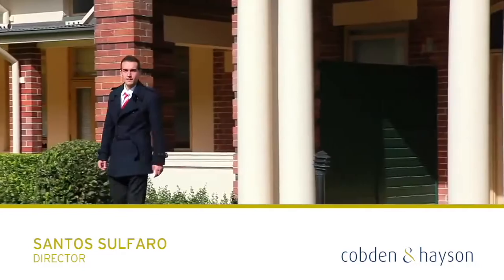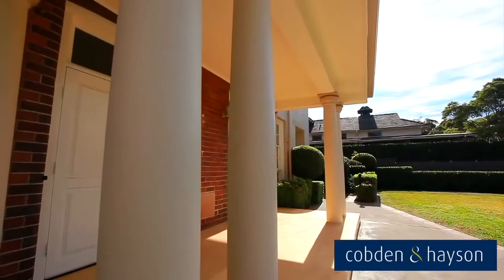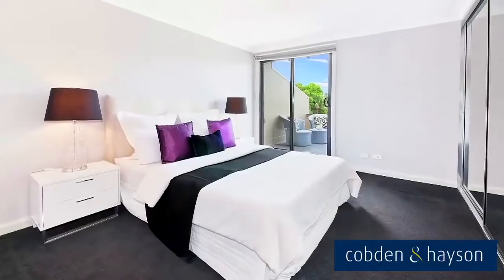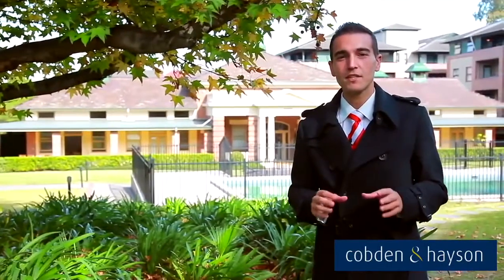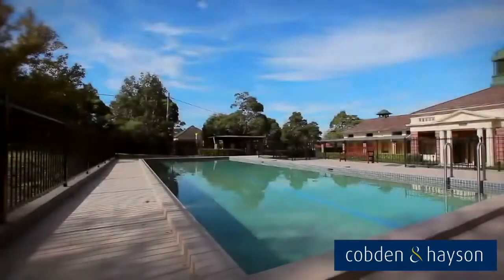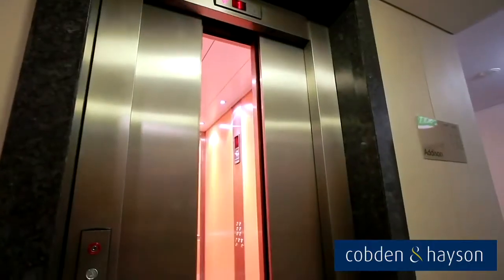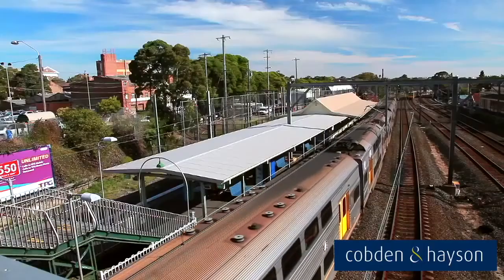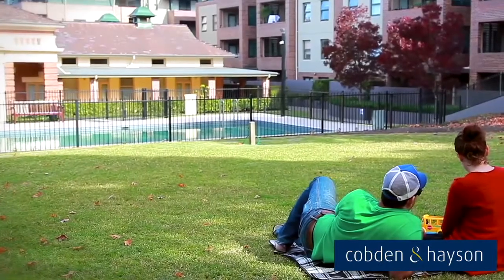Presenting 'The Eversleigh Estate' Petersham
Being the leading Agents for sales and rentals in the Eversleigh Estate, the Sulfaro team st Cobden & Hayson showcase one of Petersham's most exclusive garden estates, featuring resort-style facilities such as heated swimming pool, fully equipped gym, grass tennis court and serene manicured gardens. Offering a selection of 1, 2 and 3 bedroom apartments, contact Frank or Santos Sulfaro (Team Sulfaro) at Cobden & Hayson to be informed first about forthcoming vacancies and market updates.

Santos Sulfaro 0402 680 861
Frank Sulfaro 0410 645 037

See how we can help you. Team Sulfaro - Cobden & Hayson.